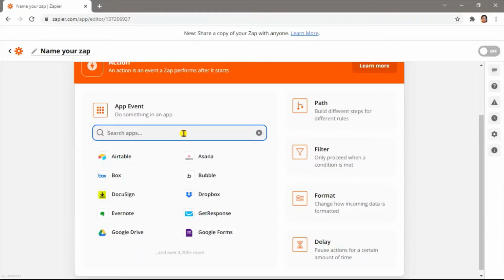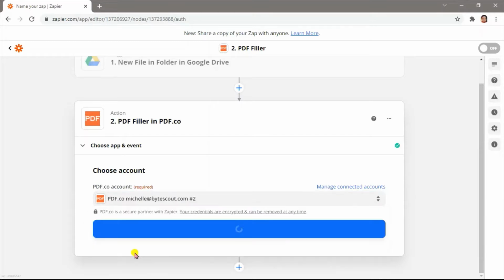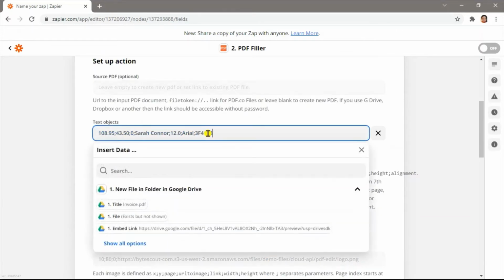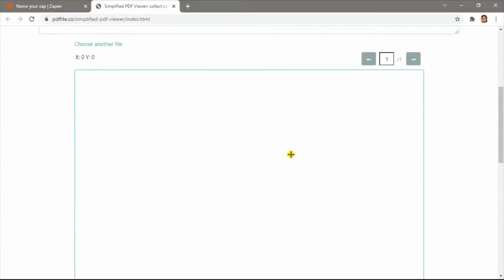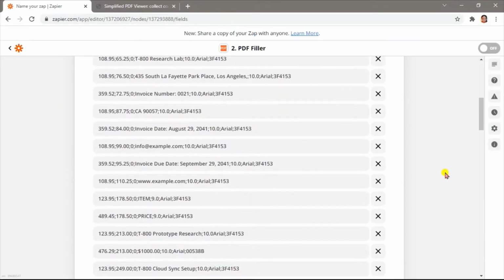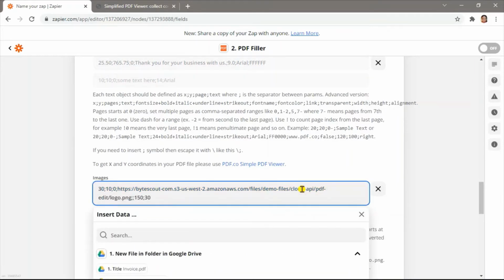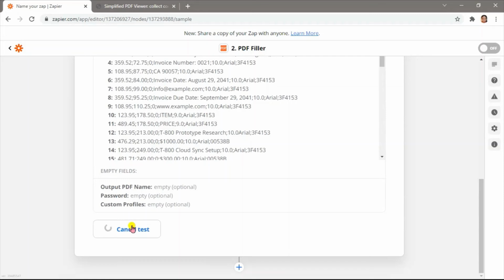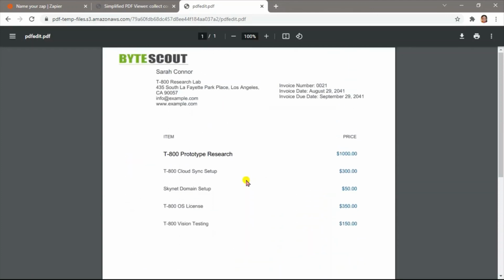Make Invoice by Adding Text and Image to PDF Template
We prepared this step-by-step tutorial with screenshots on how to make invoice by adding text and image to PDF Template using Zapier and PDF.co